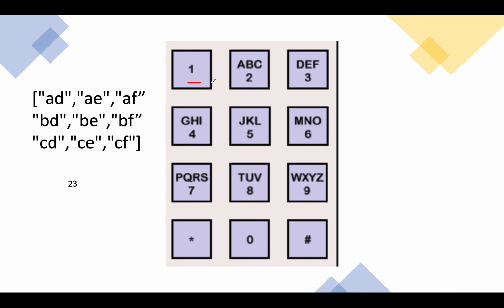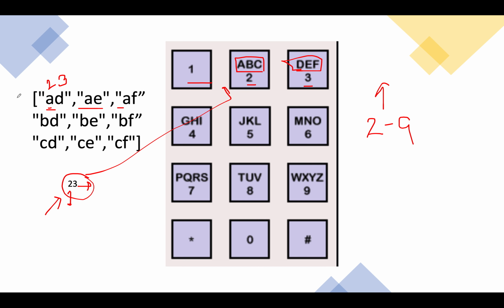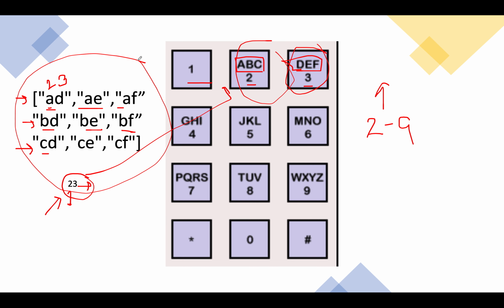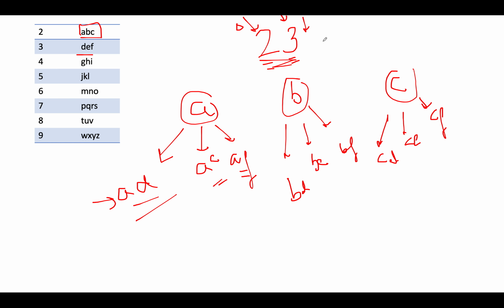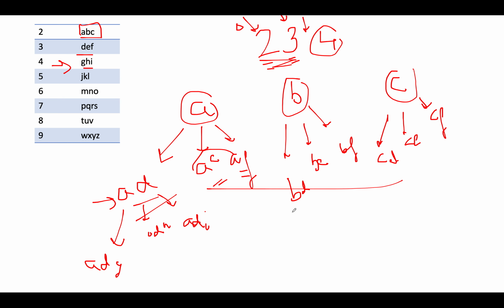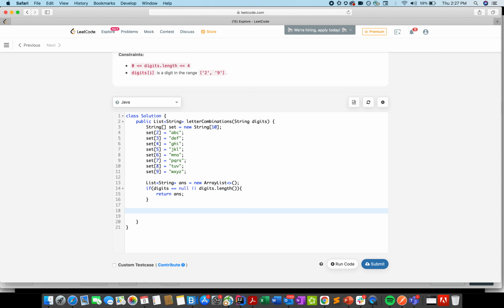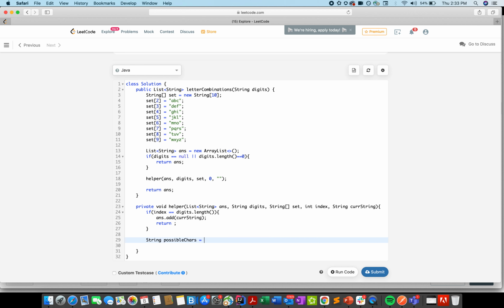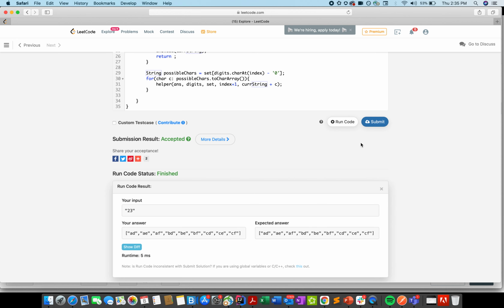Letter Combinations of a Phone Number | Leetcode 17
1) 0:00 Explaining the problem out loud
2) 4:15 Coding it up